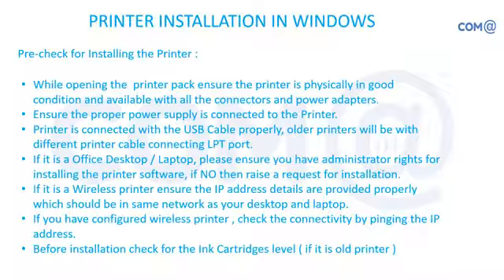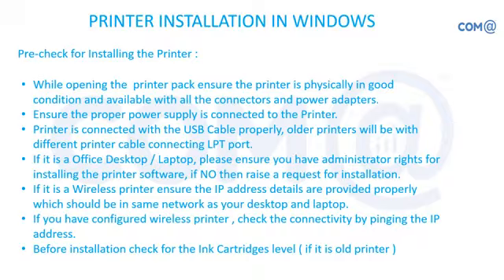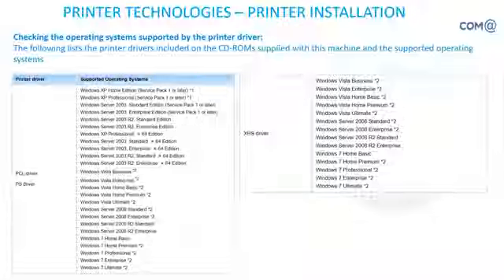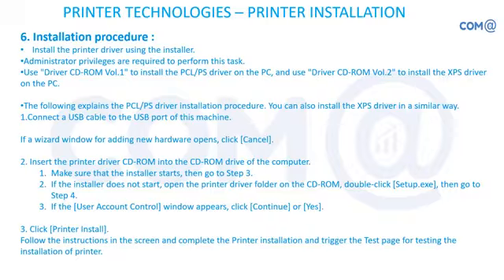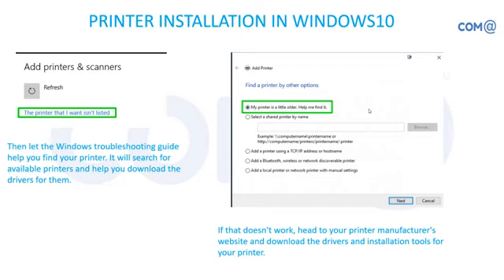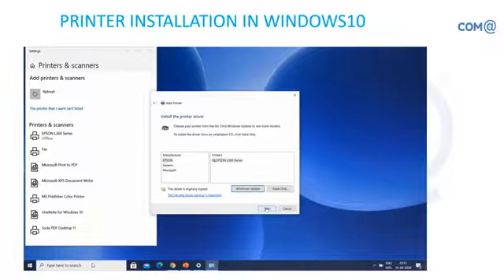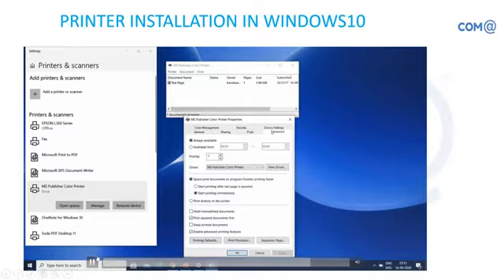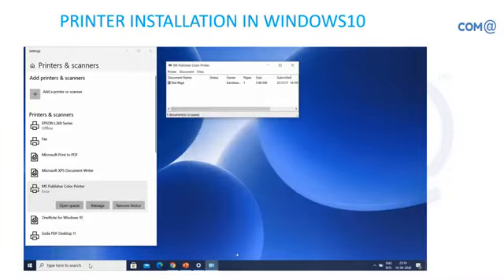Printer Installation Setup or Install a Printer on Windows 10 Add Printer in Windows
Installation of printer